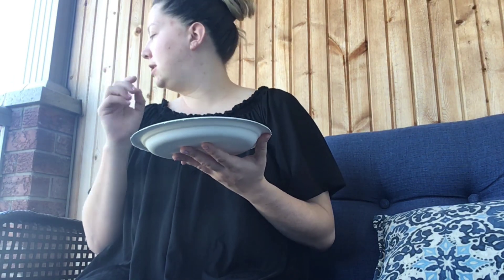Kindness rocks with Ms. Charmaine